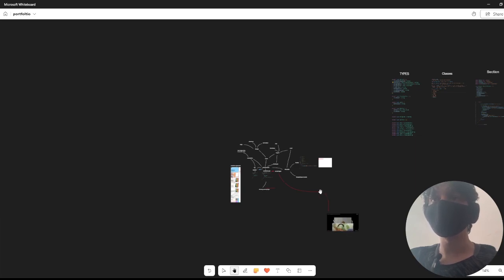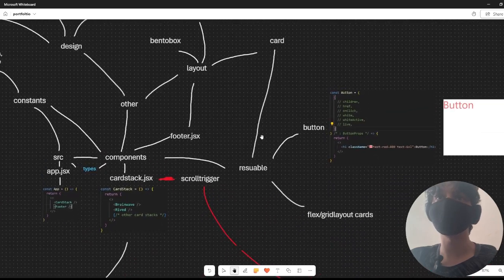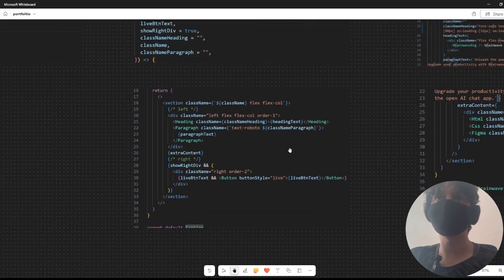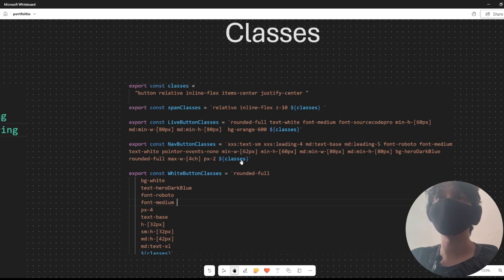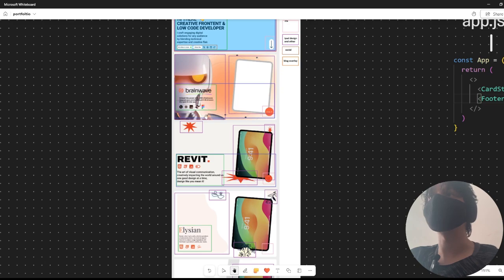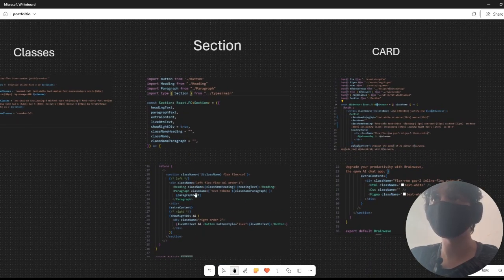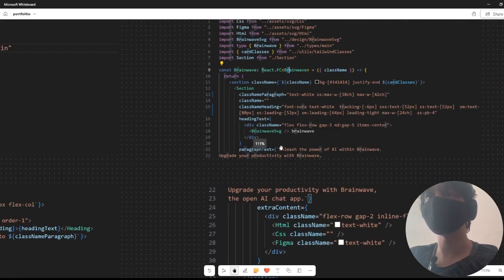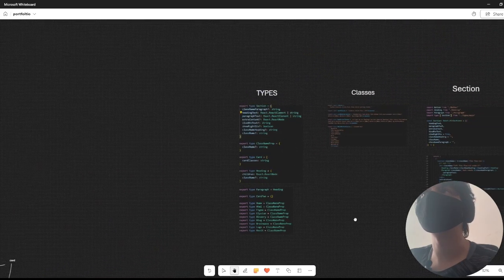how to ACHKUALLY make a REACT TS TW portfolio part 2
in this video i showcase my second iteration of my portfolio